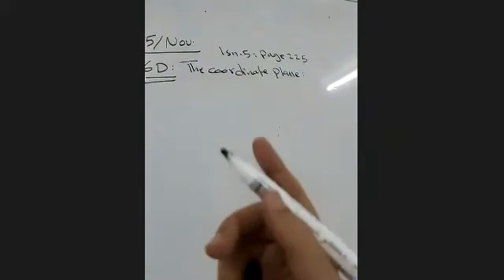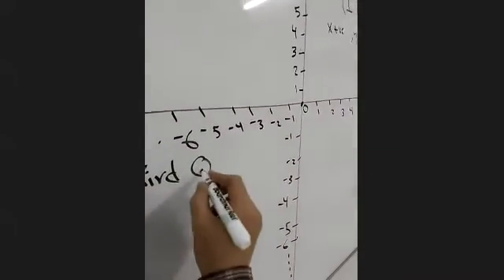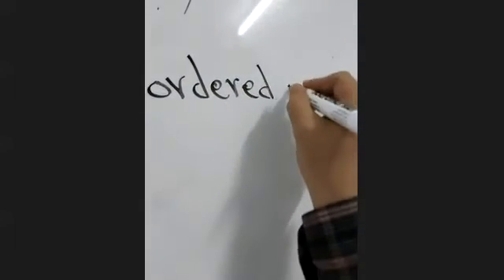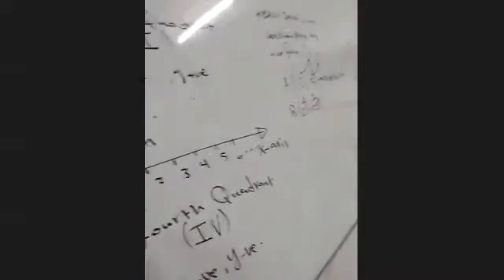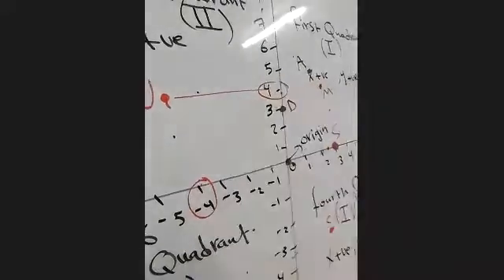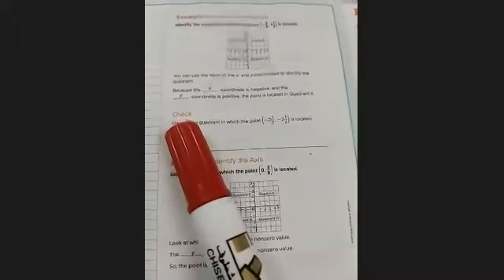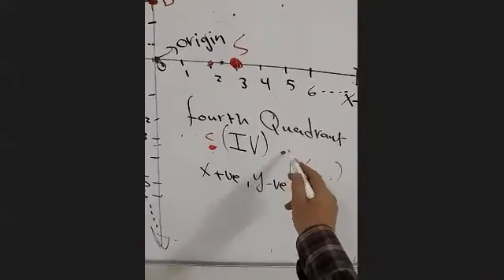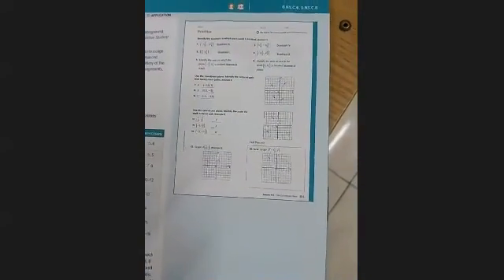the coordinate plane d